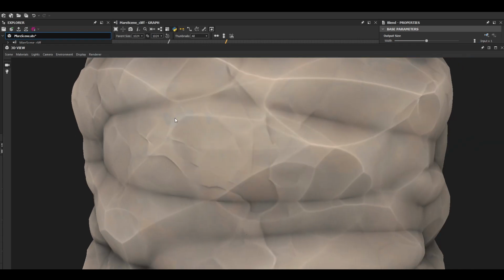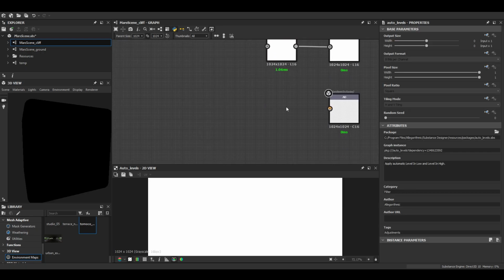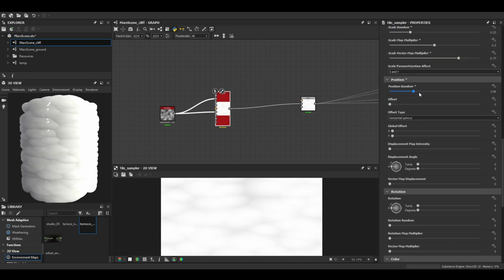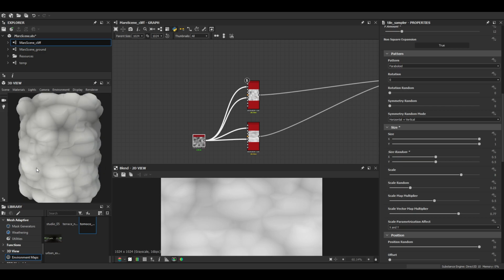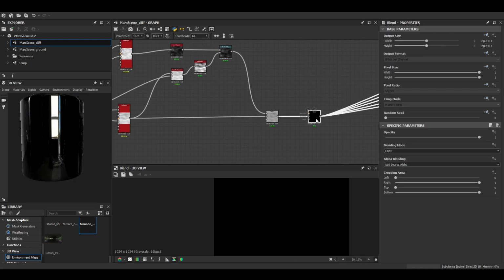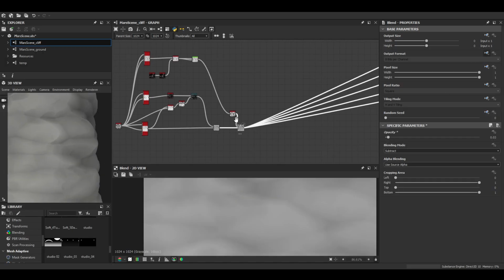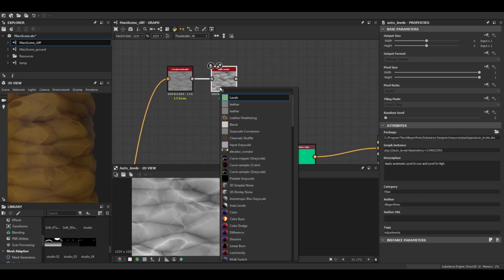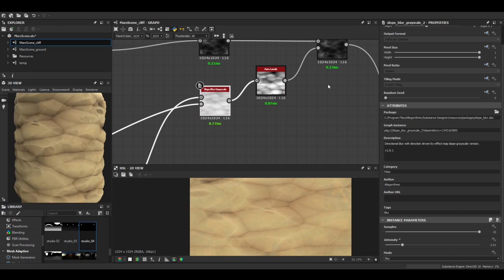Stylized cliff / rocks quick tutorial in Substance Designer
Here I try a format that is between a timelapse and a narrated video. Not sure if it's a good idea. So, not exactly a step by step tutorial this time.

I'll then try to build a small stylized mars scene with this material and one or two others.